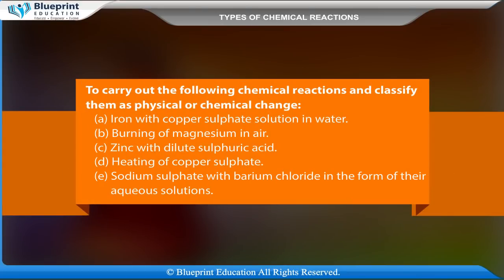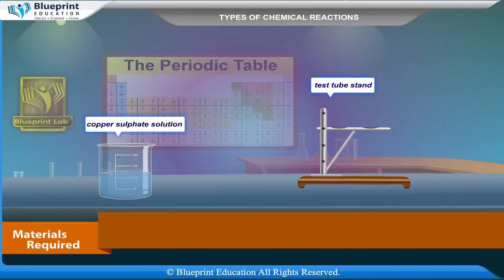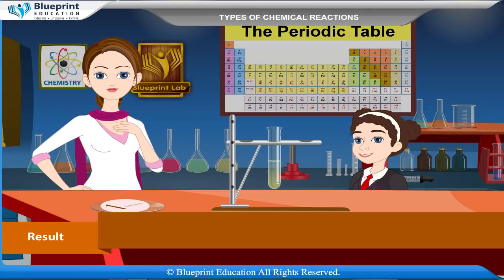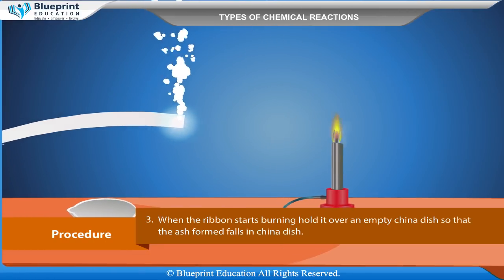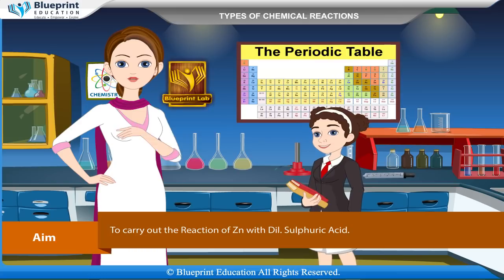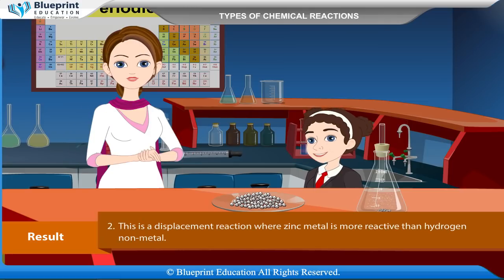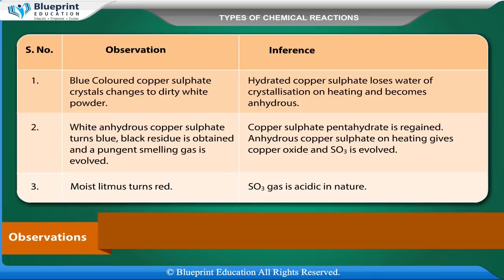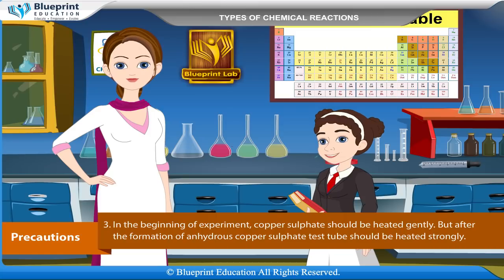To carry out the chemical reactions and classify them as physical or chemical change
To carry out the following chemical reactions and classify them as physical or chemical change: (a) iron with copper sulphate solution in water (b) burning of magnesium in air (c) zinc with dilute sulphuric acid (d) heating of copper sulphate (e) soldium sulphate with barium chloride in the form of their aqueous solutions.